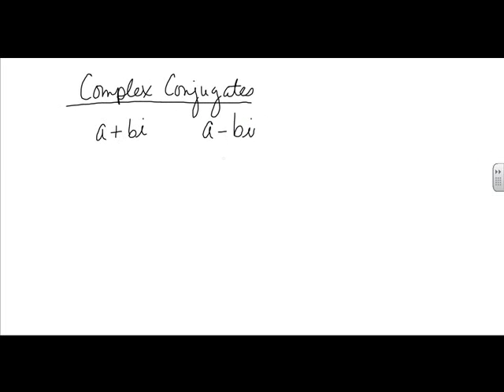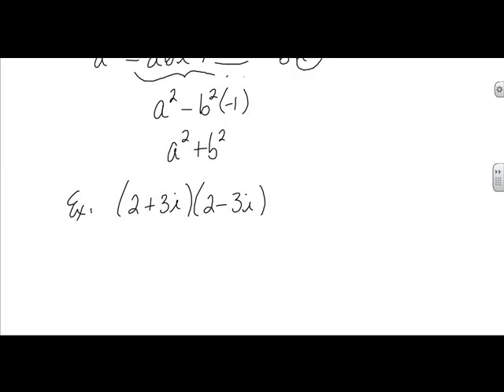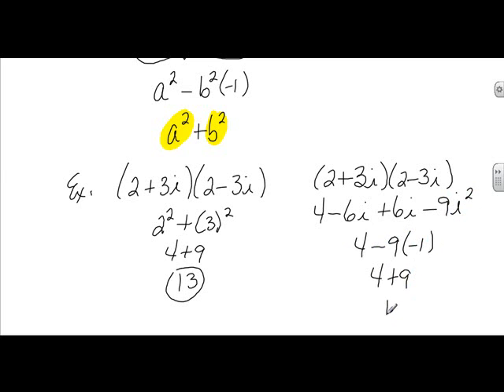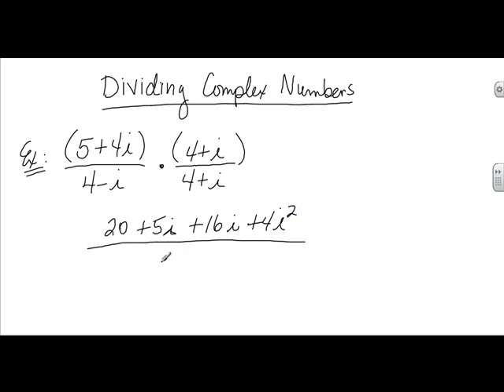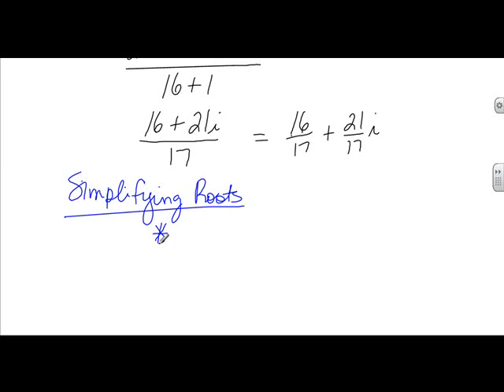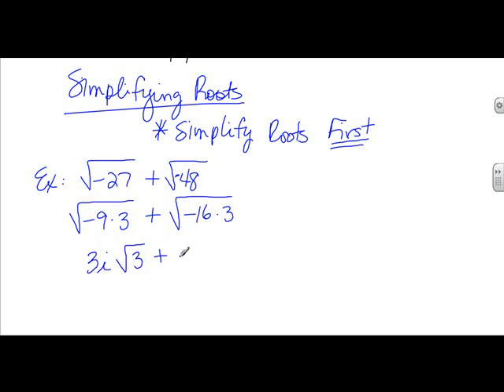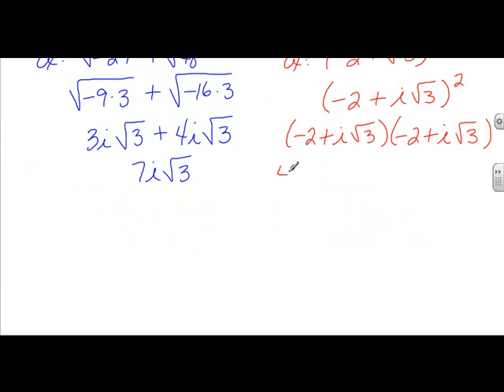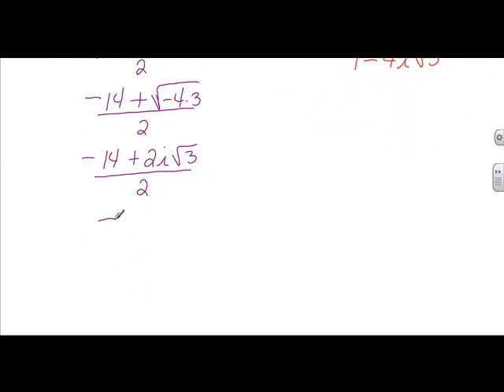College Algebra--Section 1.4: Complex Conjugates, Dividing Complex Numbers, Simplifying Roots